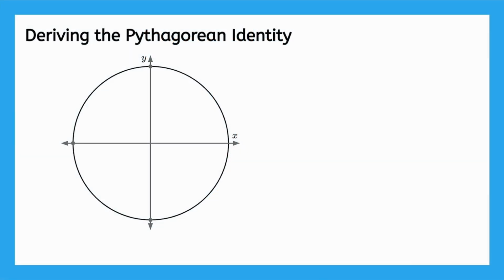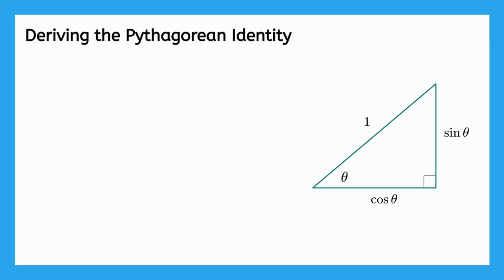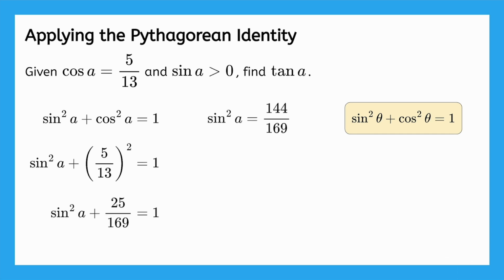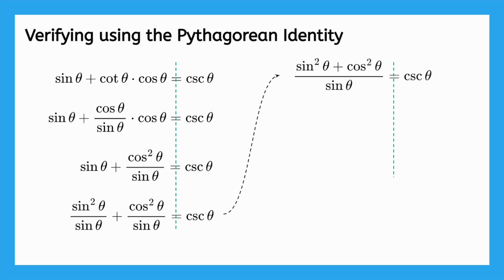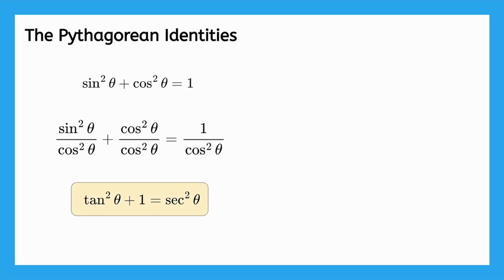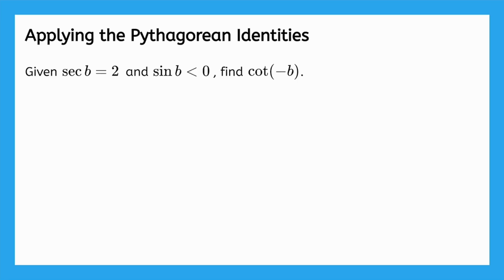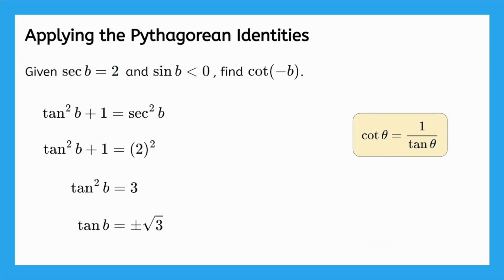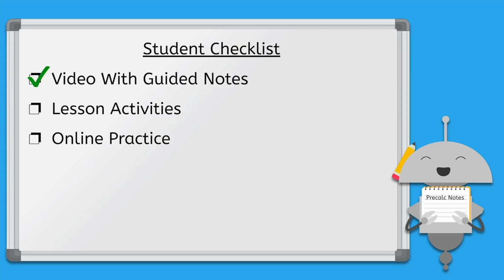Pythagorean Identities - How To Use Pythagorean Identities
In this precalculus lesson, students use the Pythagorean identities to evaluate and verify trigonometric identities. This lesson is from MiaPrep's Precalculus course.